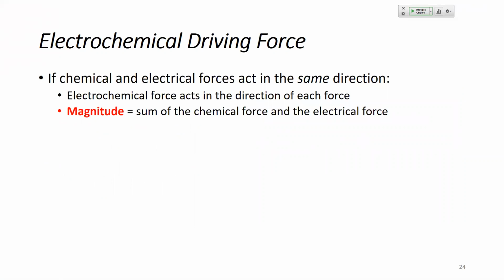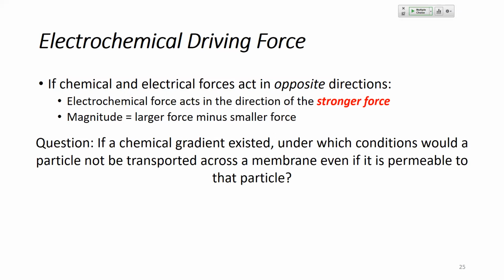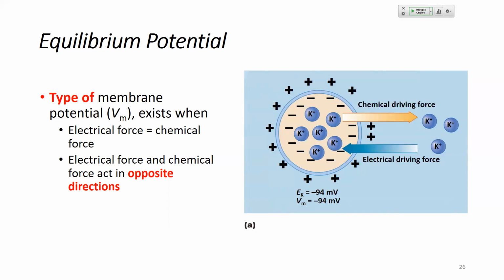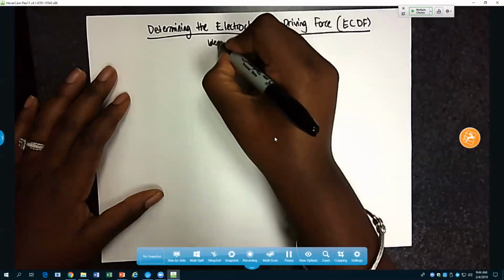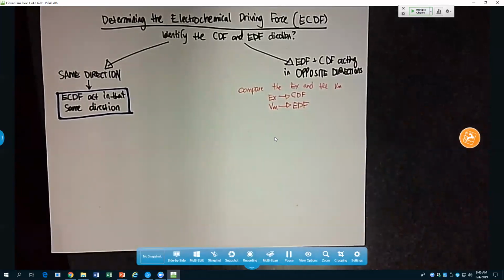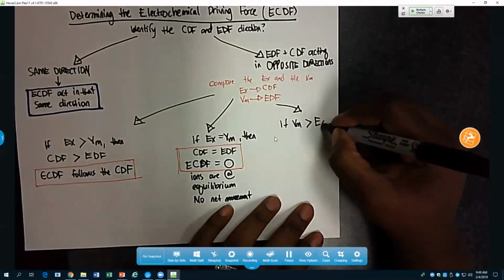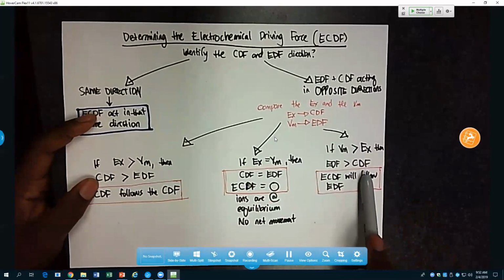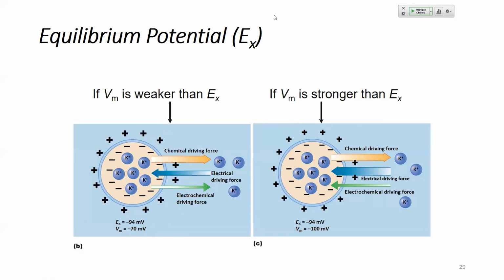BIO 2510 2 04 19 Part 2